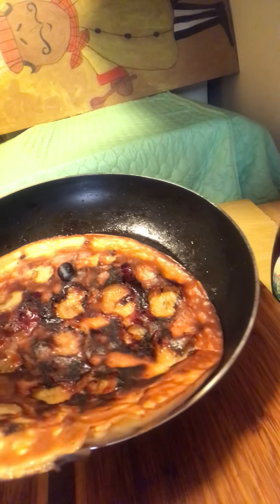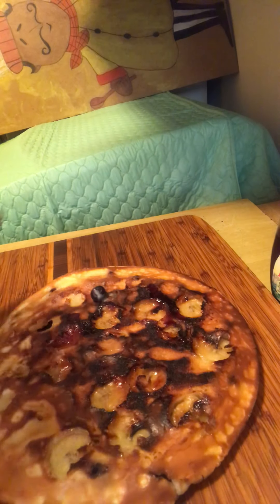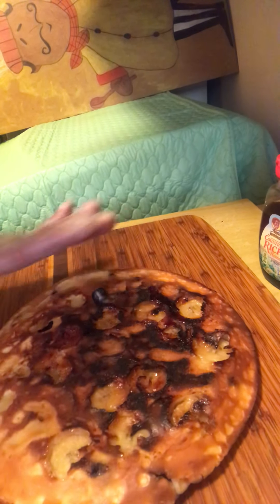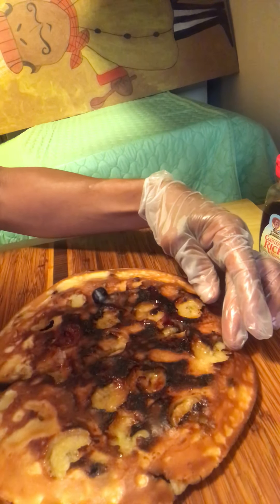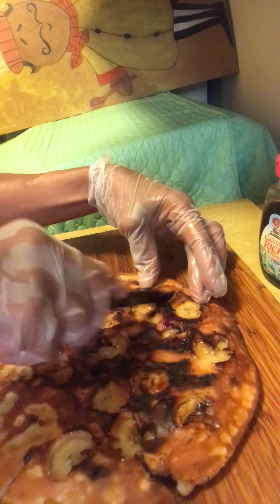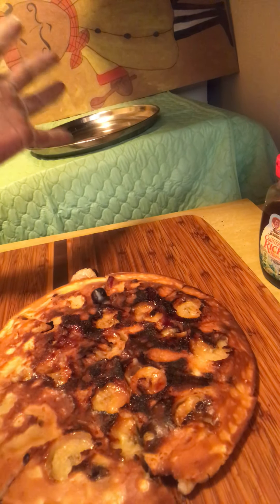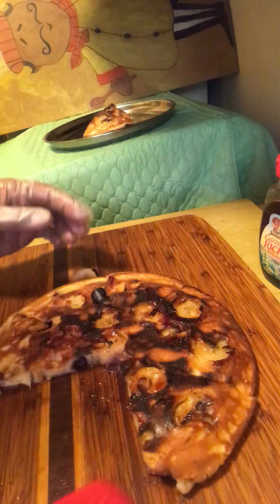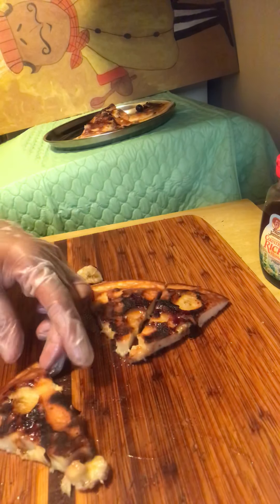Cassie’s cooking experience show/breakfast with blueberry bananas treat